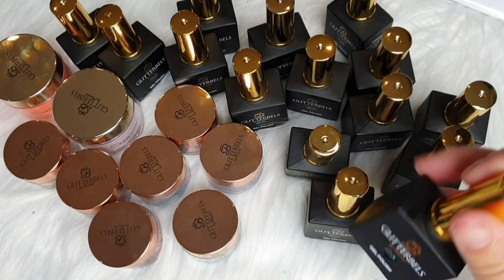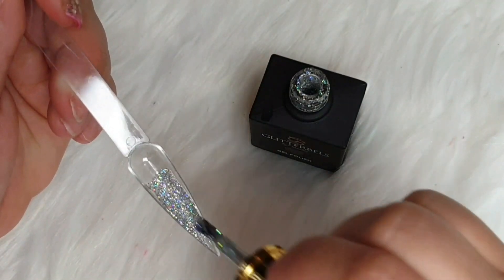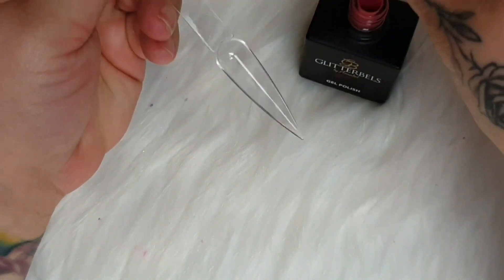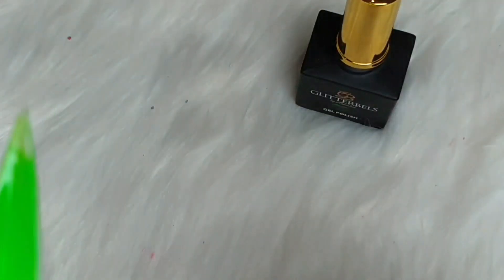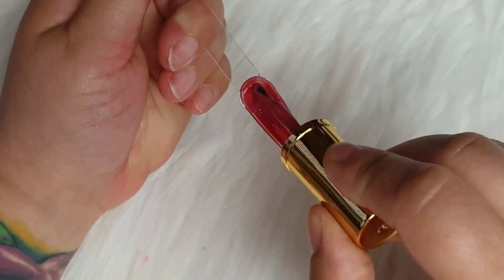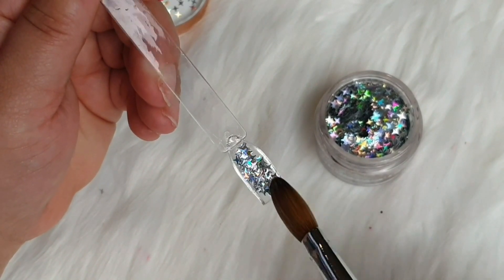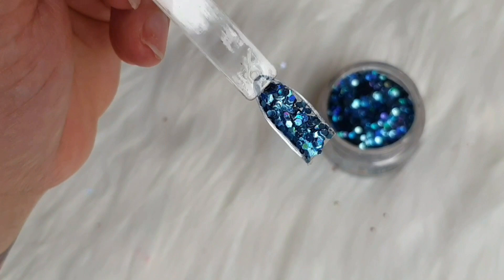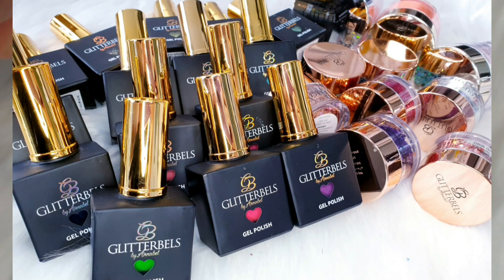Glitterbels haul | acrylic | gel polish | loose glitter | swatches | nail tutorial | new releases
Hey everyone
Welcome back to another Glitterbels haul

Lava lamp
Jellyfish
Knockout
Cuteness
Baby turtle
Apple sour
Milk shimmer
Wedding ring
Oceanic
Muted purple
Sweet stuff
Holo heaven
Return
Strawberry puree
Minty soft
Extrovert sparkle
Maldives
Aubergine
Electric
Sugar honey
Glow
Crimson
Stunner
Rainbow stars